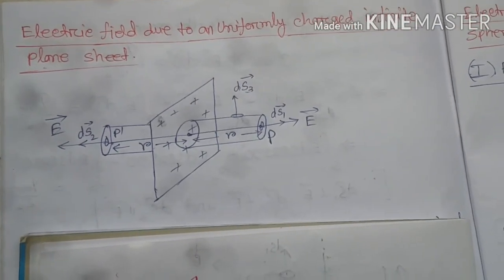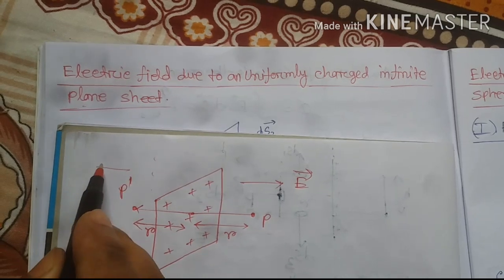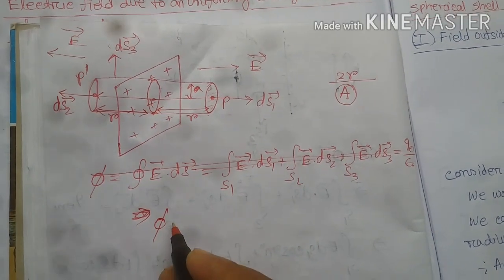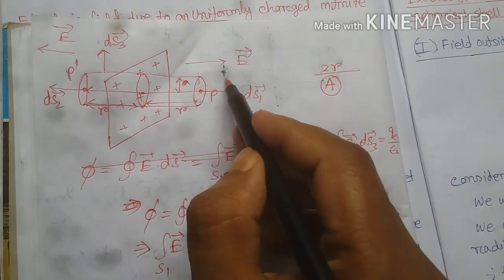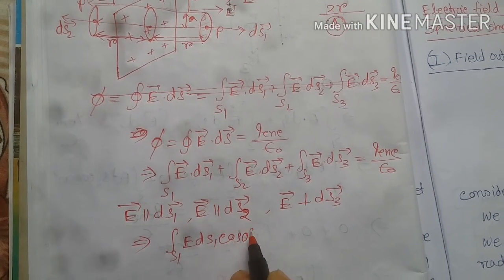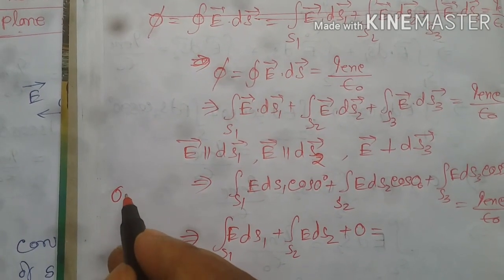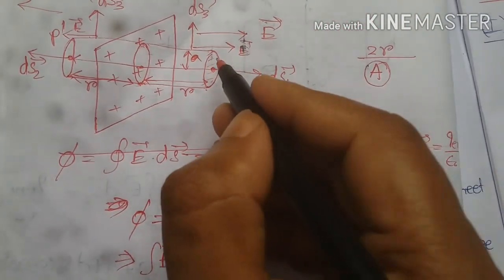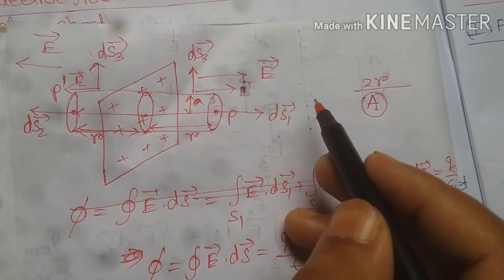11 Electric field due to an uniformly charged sheet using gauss theorem. 4a ch1 cls12